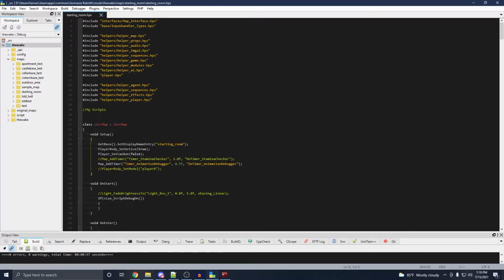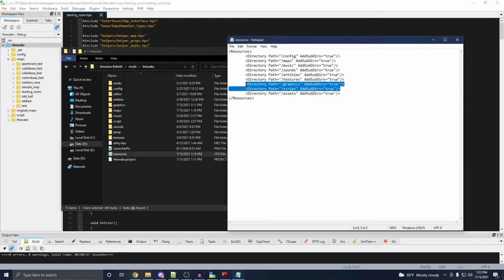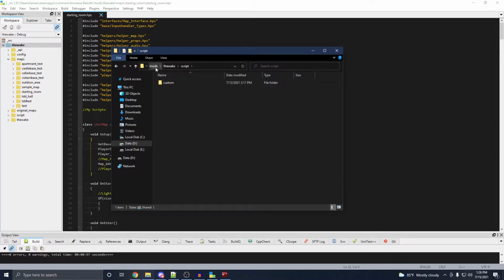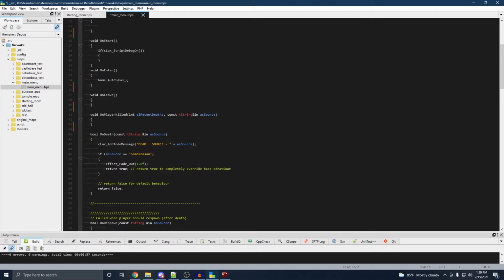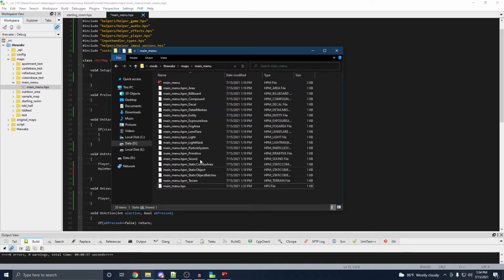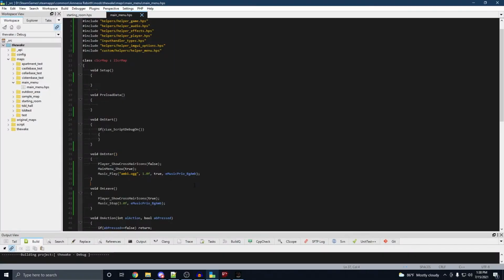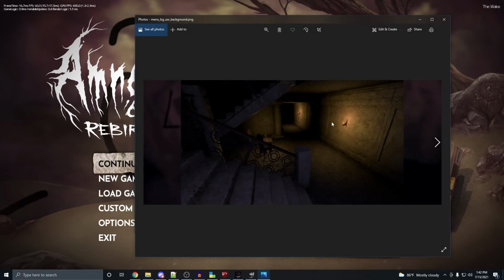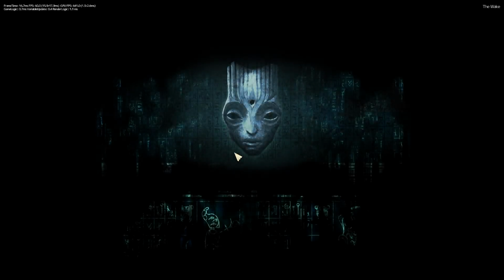Amnesia: Rebirth Custom Story Creation Episode 44 - Main Menus Pt.1! Simple Menus!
In episode 44 we create a main menu for our custom story! Below is a link to download files for today's episode. Included is the main config file (don't overwrite yours, just copy the main menu part of it), the map files with the script and the transparent images. Link to discord below as well.